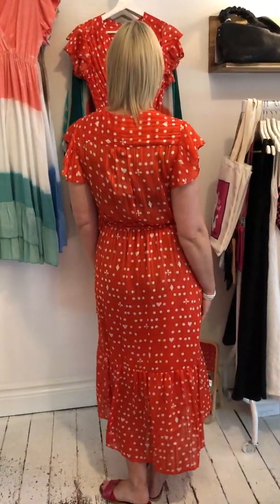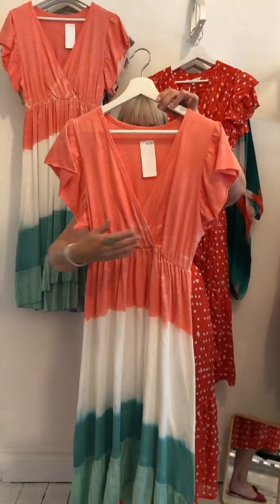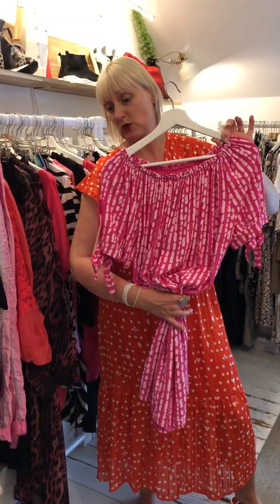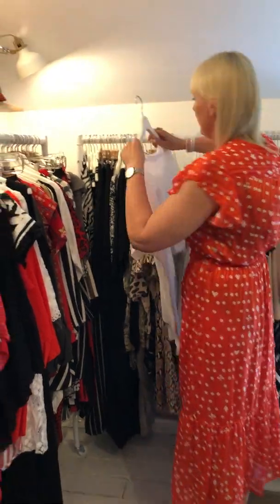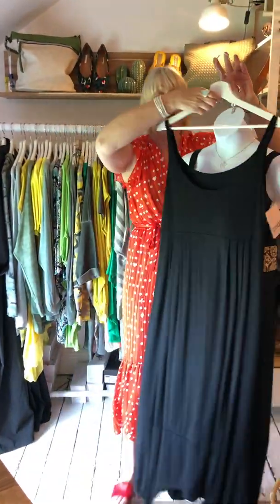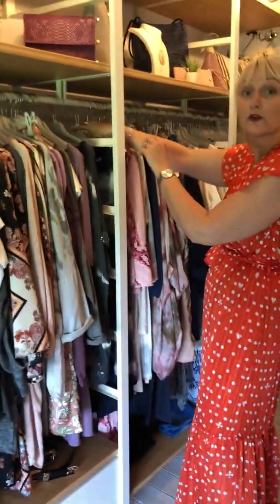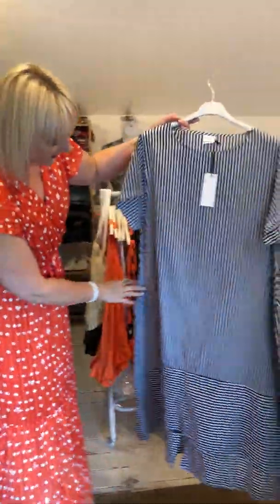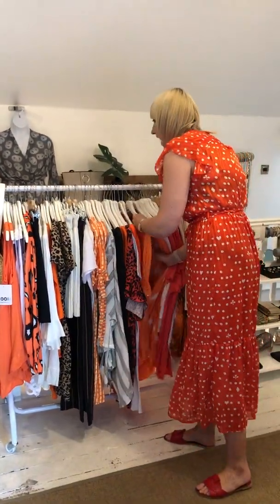3 June 2019